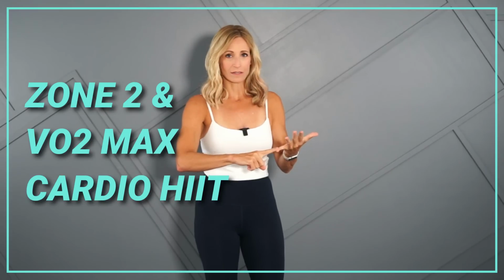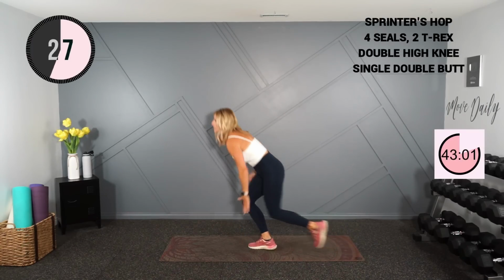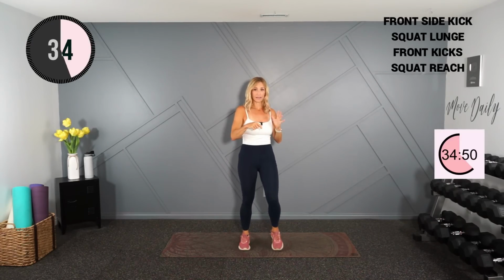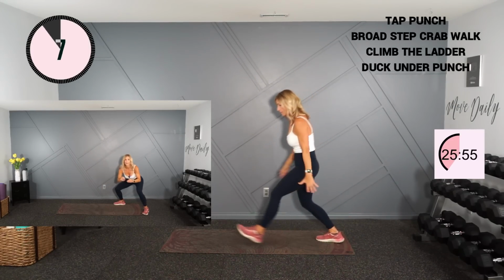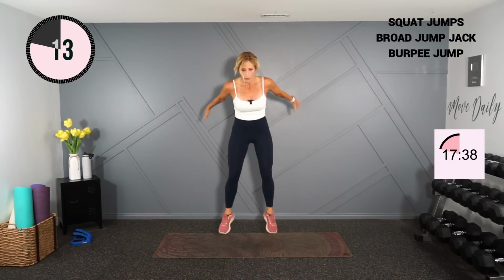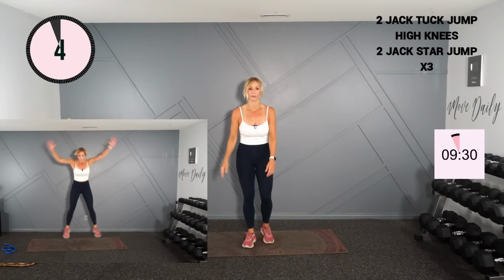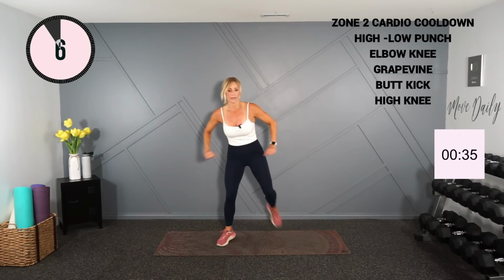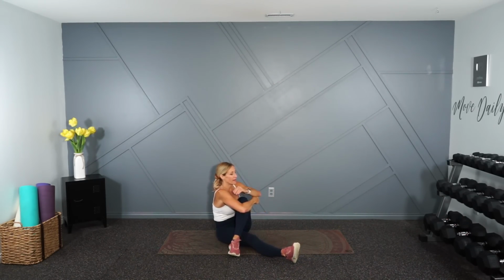50 Minute Zone 2 and VO2 Max Cardio HIIT | Workout for Longevity!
50 Minute Zone 2 and VO2 Max Cardio HIIT | Workout for Longevity! -We are moving into cardiovascular training today! We will train the system for endurance with our Zone 2 cardio and then we will train the peak for our VO2 Max. According to Dr. Peter Attia, longevity expert, working on and improving your VO2 Max is one of the greatest predictors of longevity. Not because of the number itslef, but all of the activity and training you have to do leading up to a great VO2 Max number.  Makes sense!
No equipment required
Format:Zone 2 cardio -No Repeat 40/10
VO2 Max -30/30

FOLLOW ALONG!